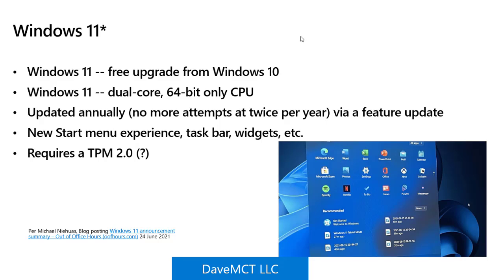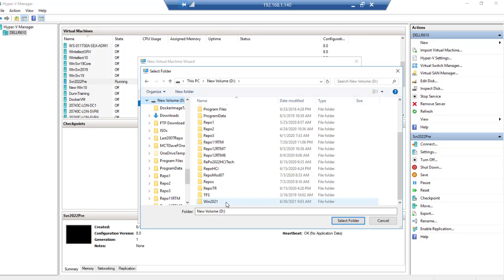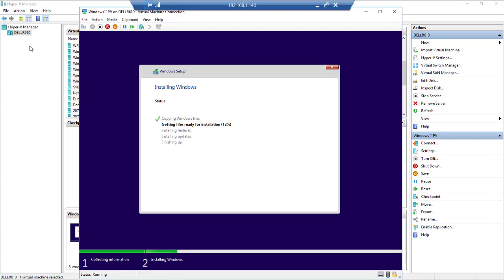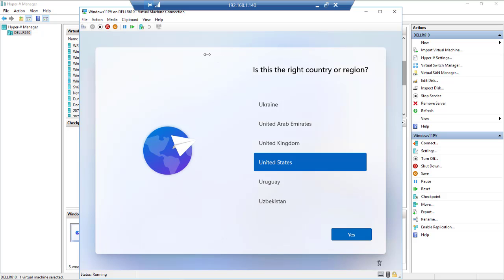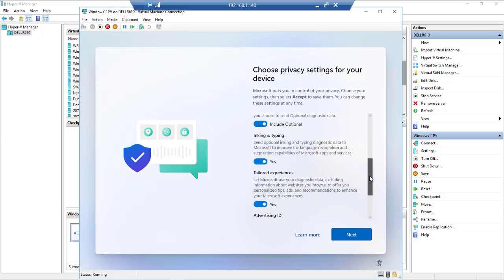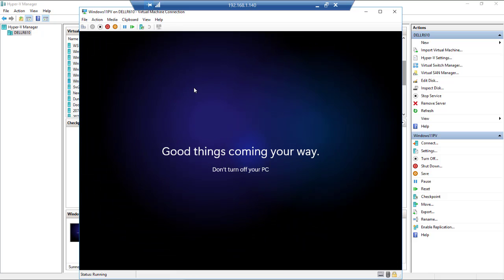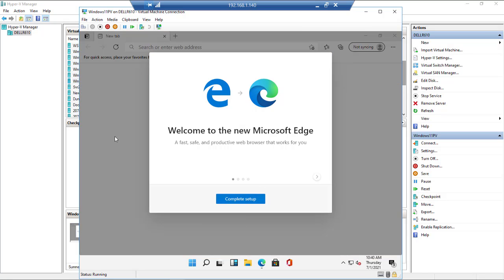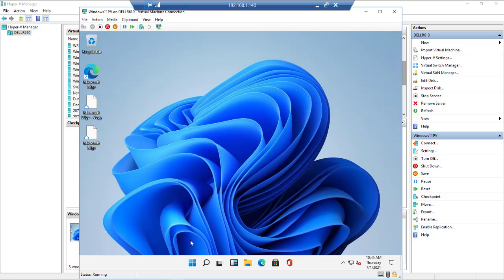Windows 11 First Install Long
I create a Hyper-V Virtual Machine and install the new Windows 11 Operating System.   It is long, almost 40 minutes, but shows every single step, clearly and precisely.  The Windows 11 ISO is date 26 June 2021, and I performed the install on 30 June.